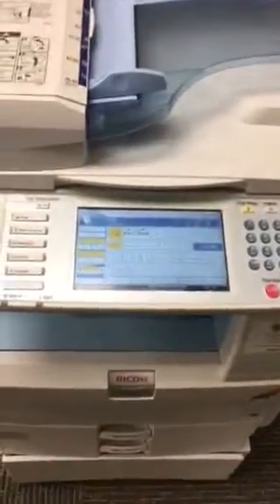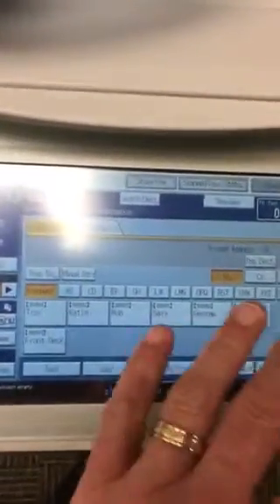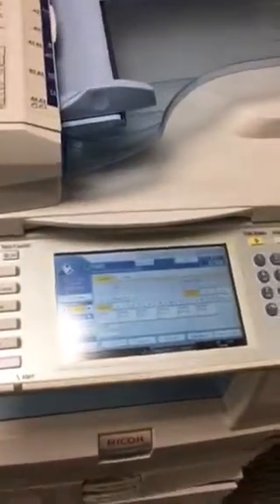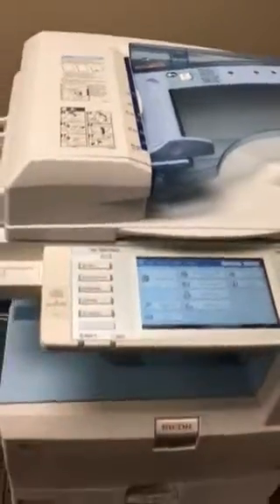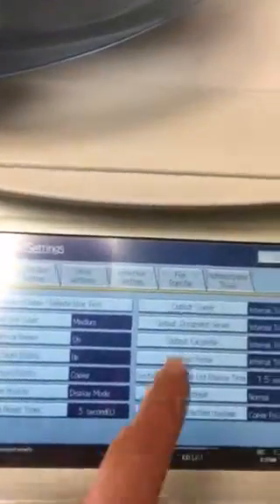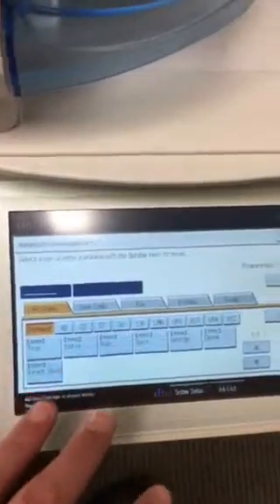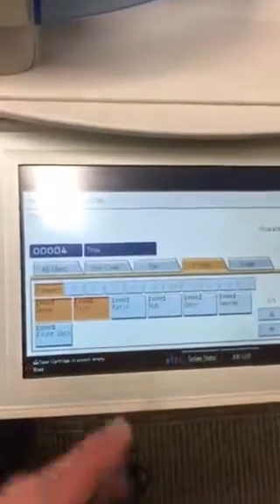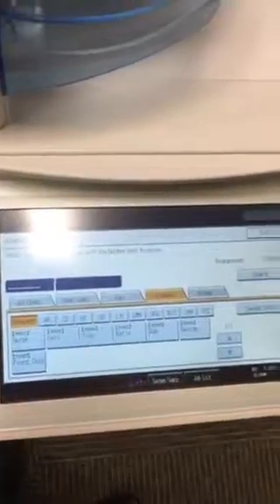Changing Address Book Order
Video describes how to change the display order of preset scan and fax destinations.